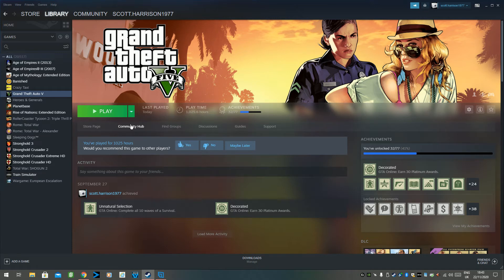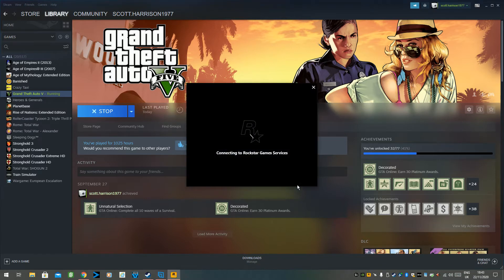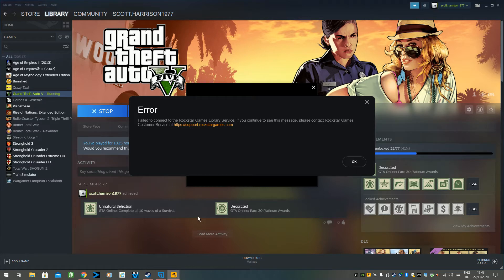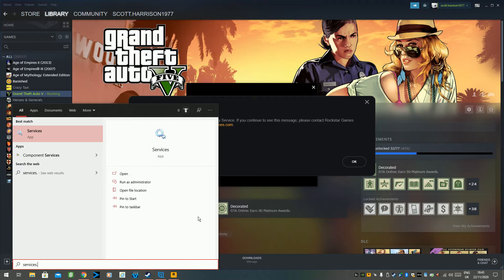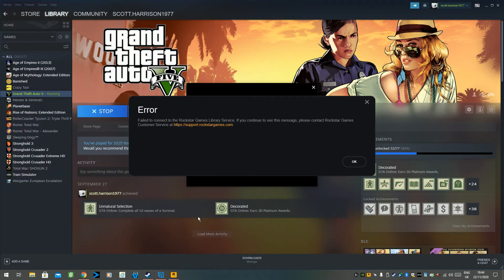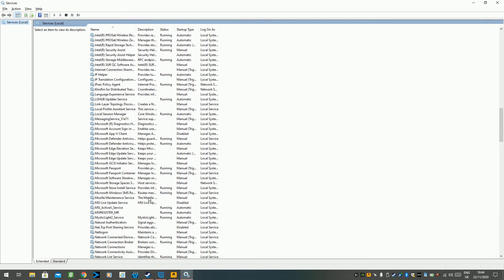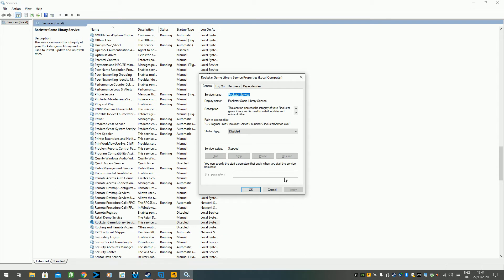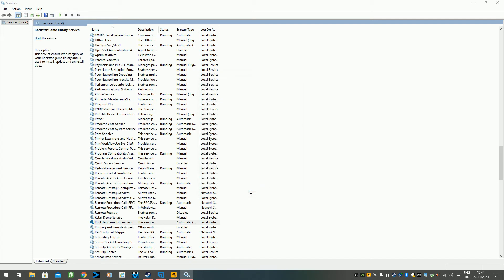Rockstar Games Launcher "error failed to connect to games library service" solved 2025 still works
How to fix the error when trying to launch the Rockstar Games Launcher and you get the message "error failed to connect to rockstar games library service". Solved

If you would like to support me and my channel and help me produce more and better content, please consider the following methods.
Thank you to everyone who has already shown support